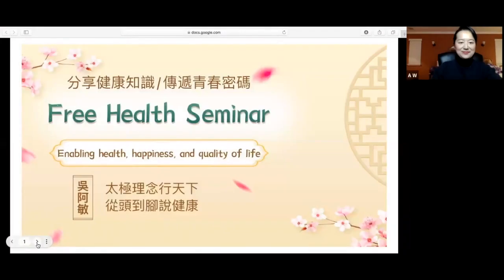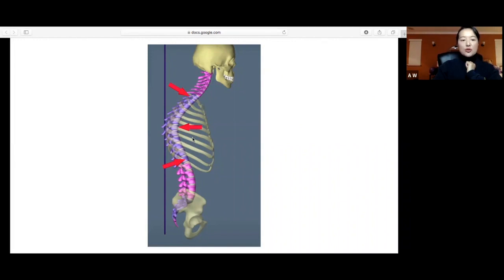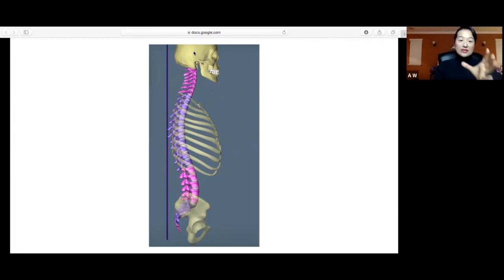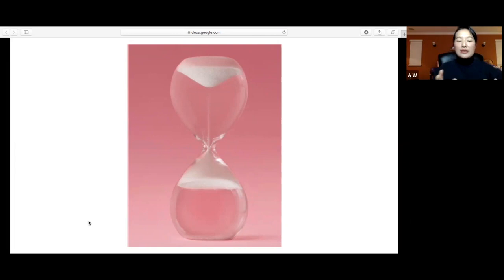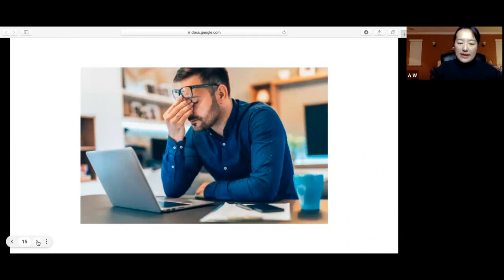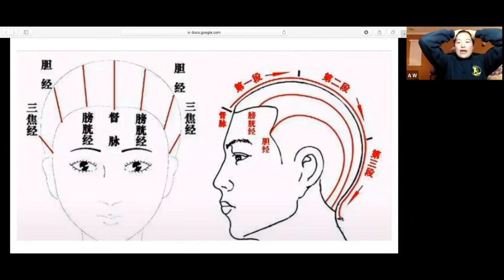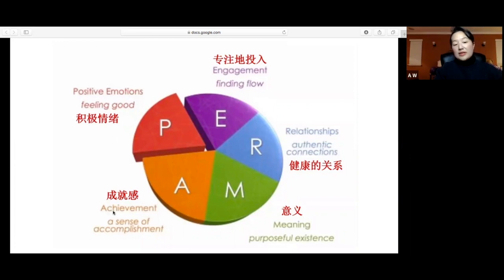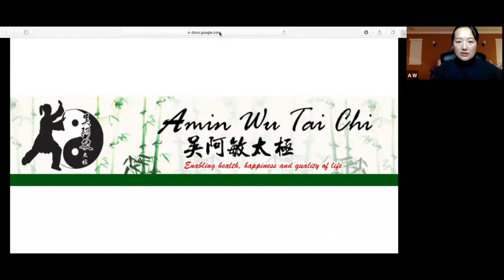Sifu Amin Wu's Health Seminar - November 2022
In the November Health Seminar, Sifu Wu discusses stress and techniques for relieving both physical and mental stress.

and instructional video from our Vimeo store